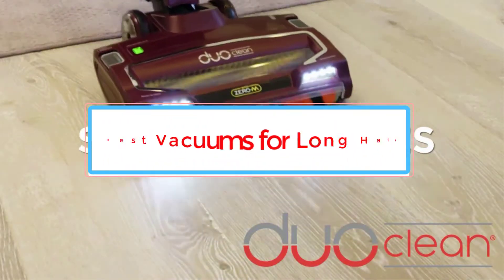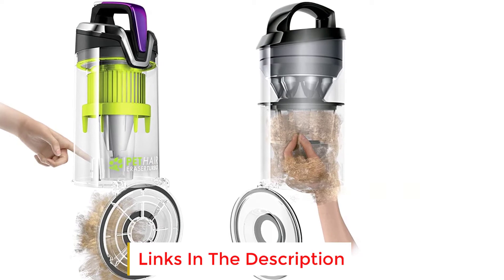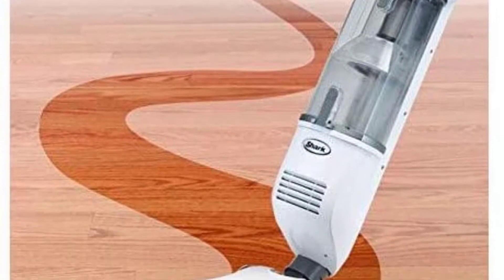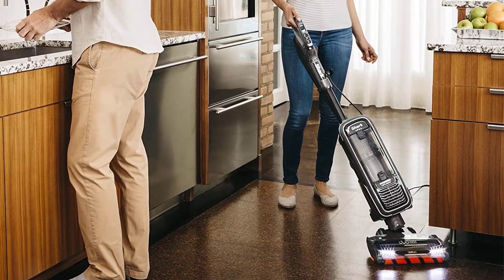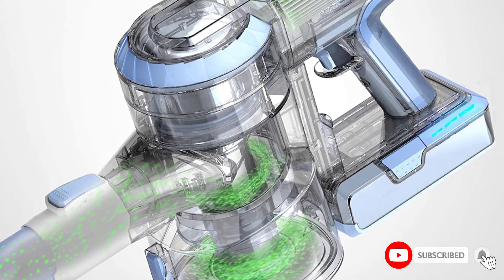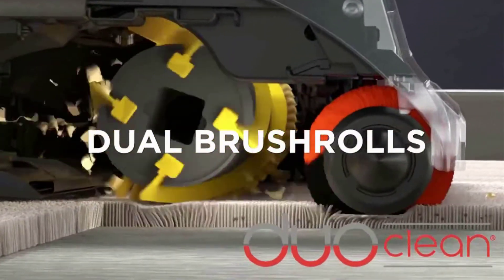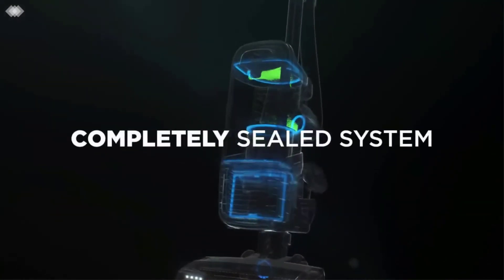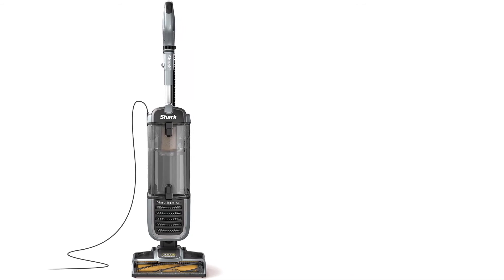✅Top 6 Best Vacuums for Long Hair Reviews In 2022. Top 6 Best Vacuum for Human Hair in 2022.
1. Bissell Pet Hair Eraser Turbo Plus.

2. Shark Navigator SV1106 Cordless Vacuum.

3. Shark APEX AZ1002 DuoClean.

4. Tineco A11 Tango Cordless Stick Vacuum.

5. Shark Rotator ZU782 Lift-Away Vacuum Cleaner.

6. Shark ZU62 Navigator Zero-M.

In this video, we listed the Best Vacuums for Long Hair that are available on the market for their true quality, actually, I tried to make the list based on their popularity quality-price durability user opinions and more.